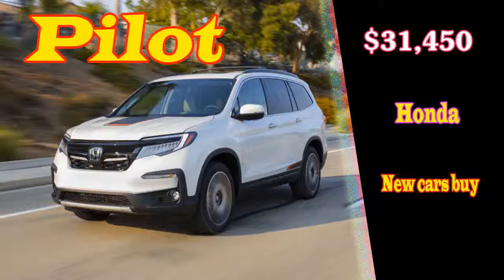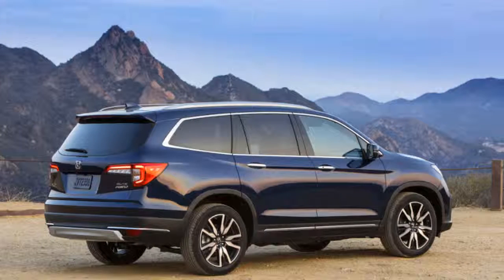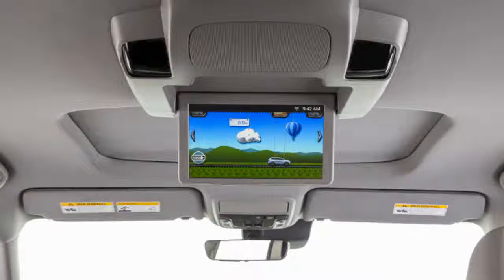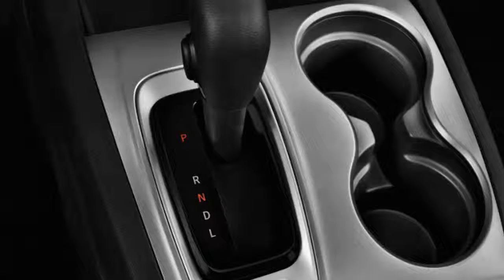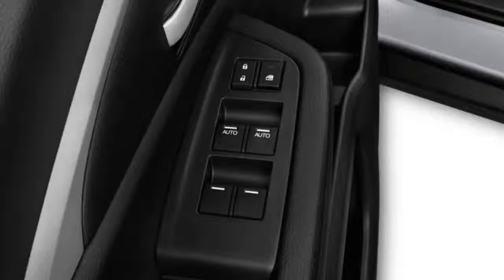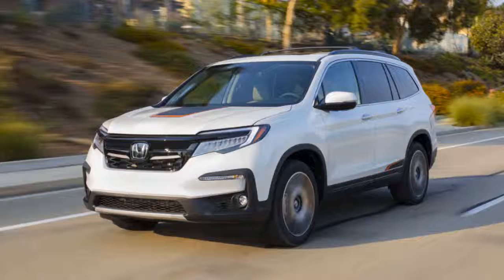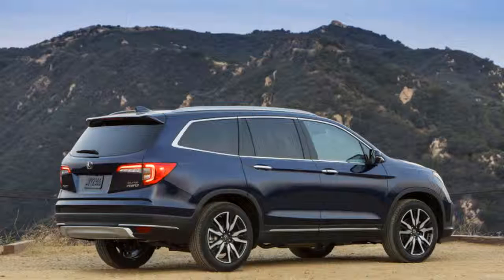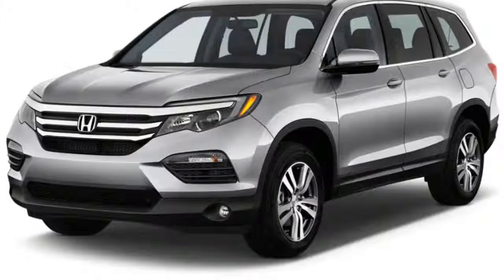2019 honda pilot touring black edition | Watch This: 2019 Honda Pilot Drive & Review .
2019 honda pilot touring black edition | Watch This: 2019 Honda Pilot Drive & Review .
Respect.